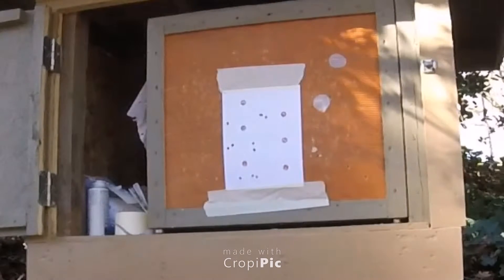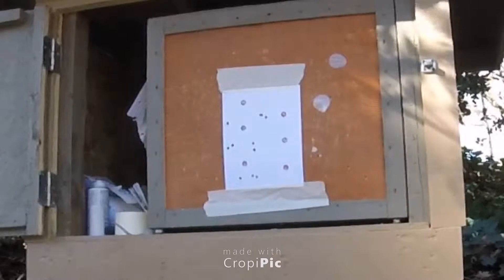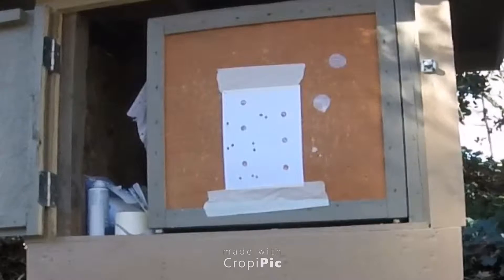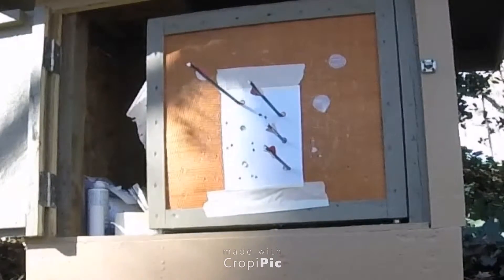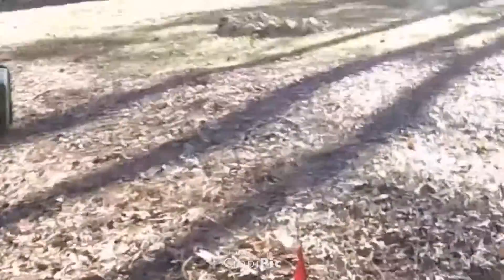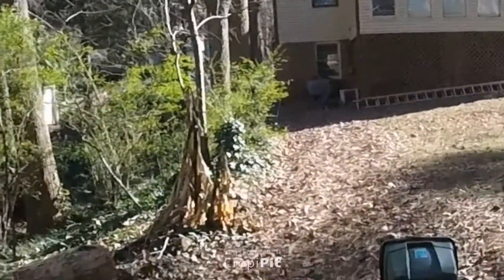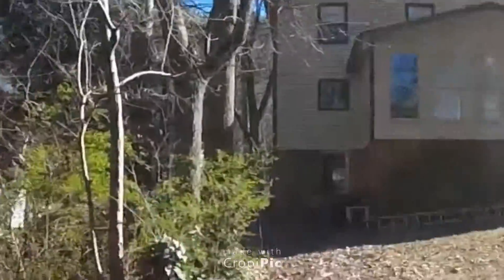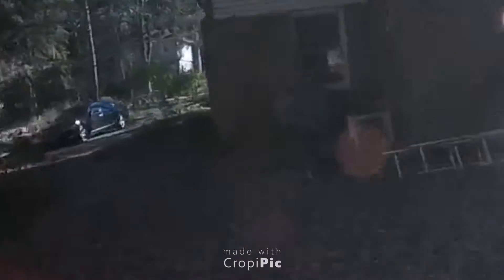Black Eagle Executioners Horton Legend pro 175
4 shots at 30 yards with Black Eagle Executioners.With a Horton Legend Pro 175 crossbow